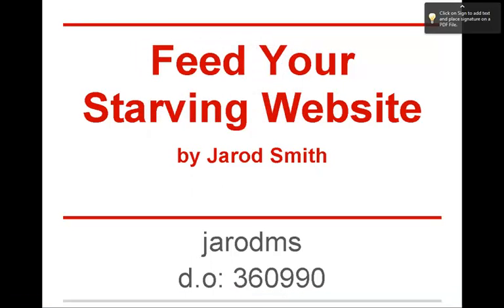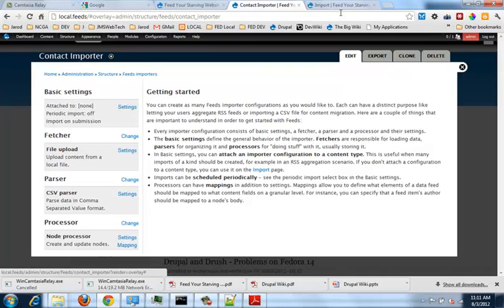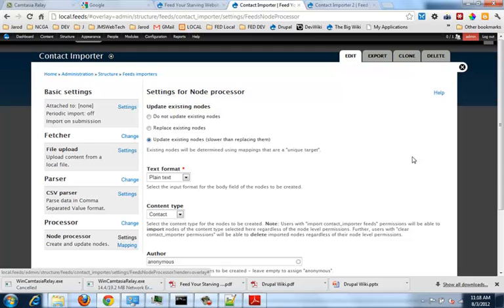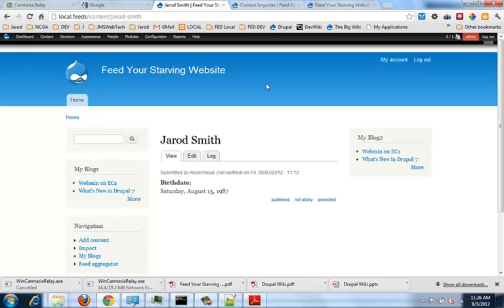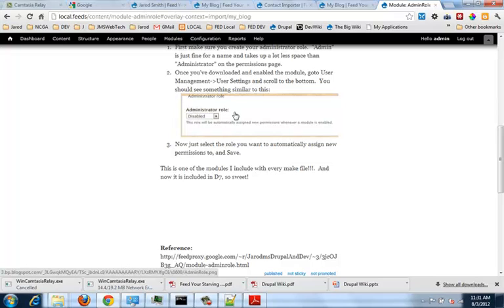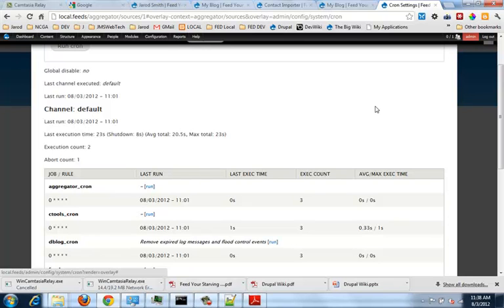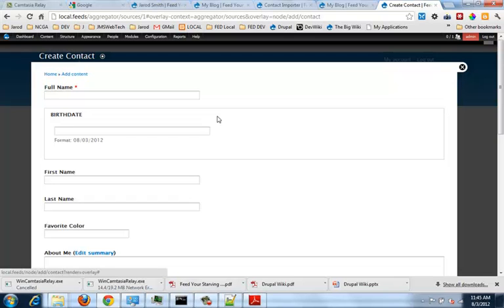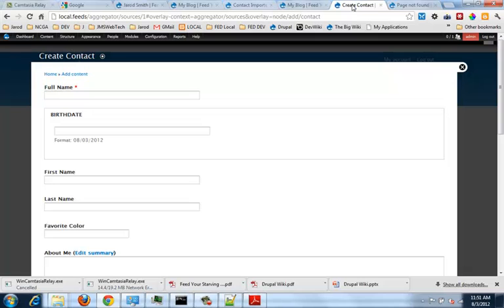Feed Your Starving Website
Jarod Smith. If content is king, then you'd better feed your starving website so it doesn't look so skinny and bare.

I'll go over the Feeds module to show you how to import legacy data (e.g., CSV) or aggregate content (e.g, RSS).